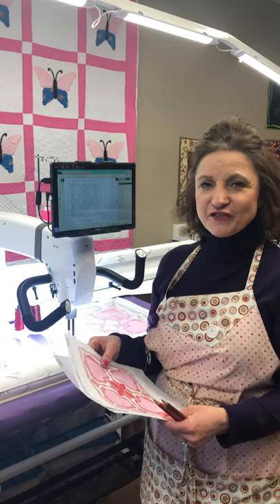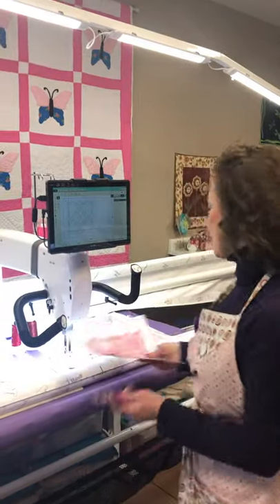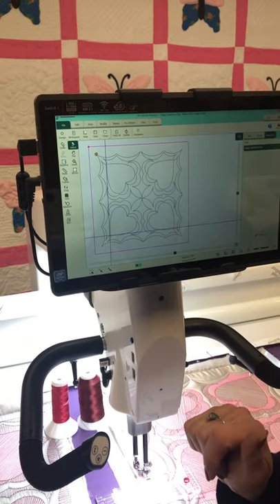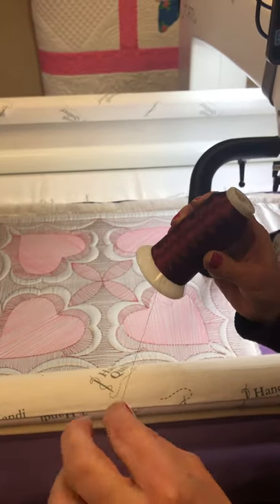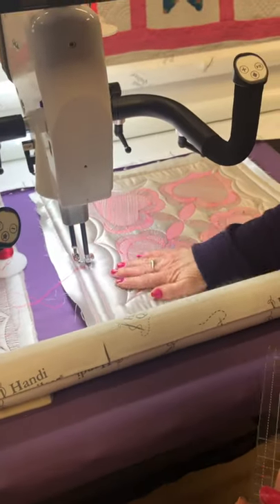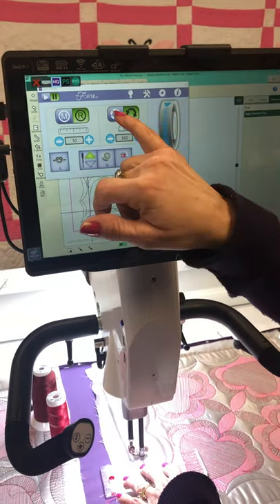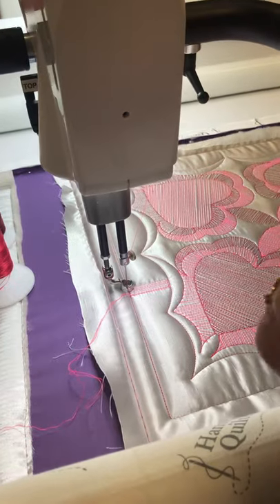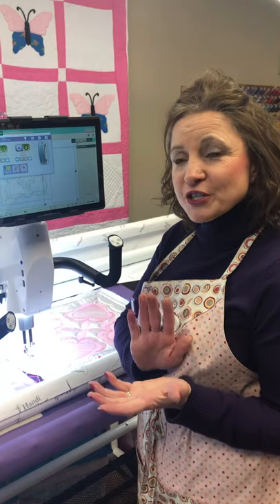Thread Coloring on a Longarm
Using thread to create a colored design.